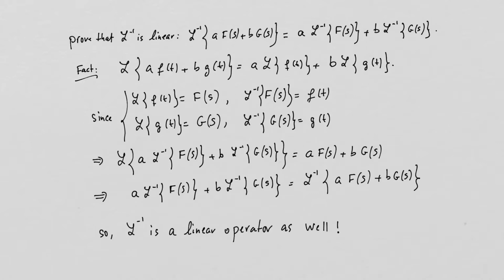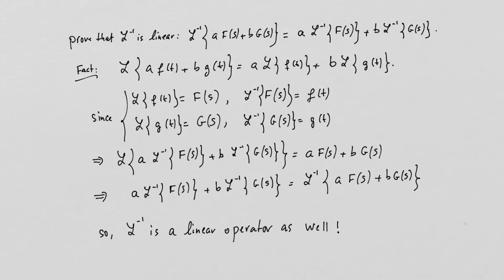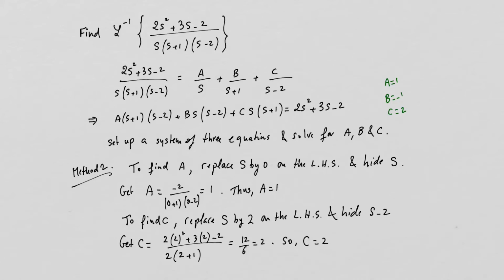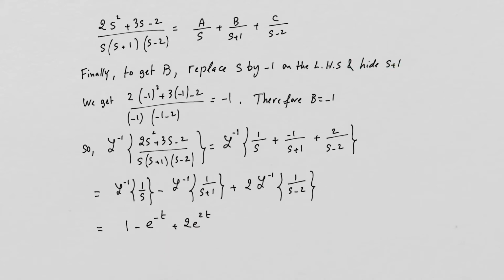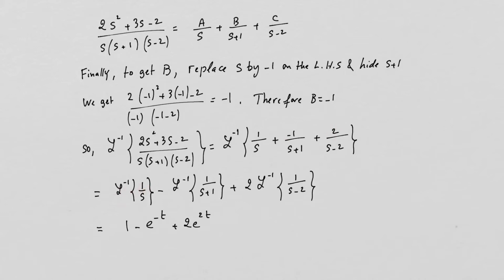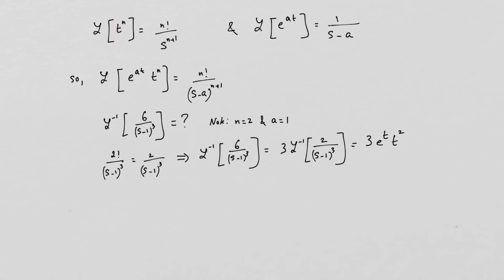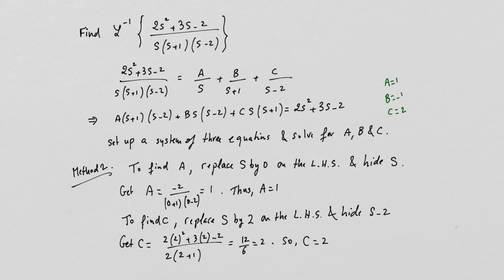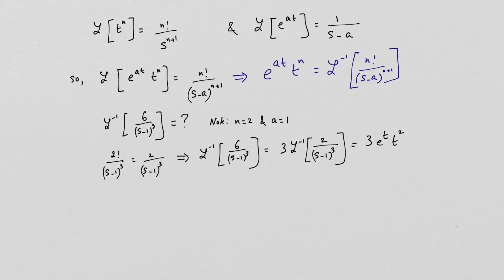More on Inverse Laplace Transform with some Tricks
More on Inverse Laplace Transform and a few associated tricks